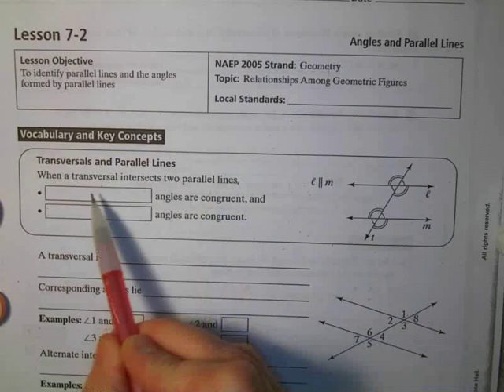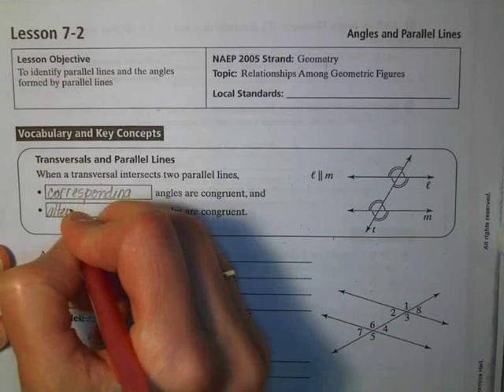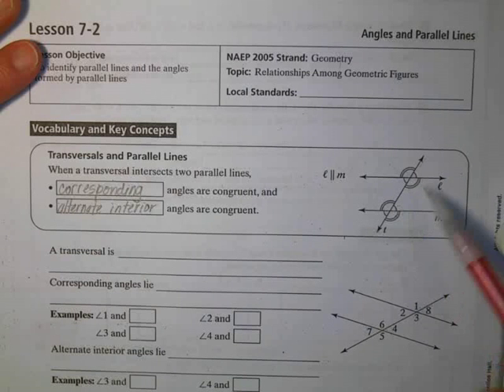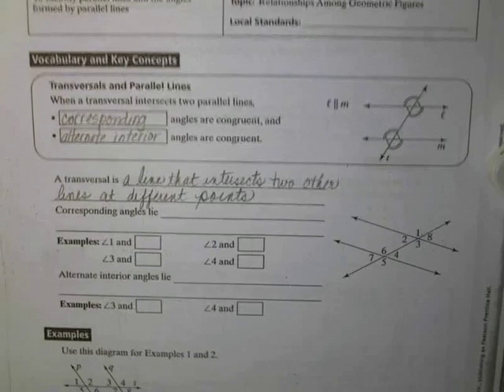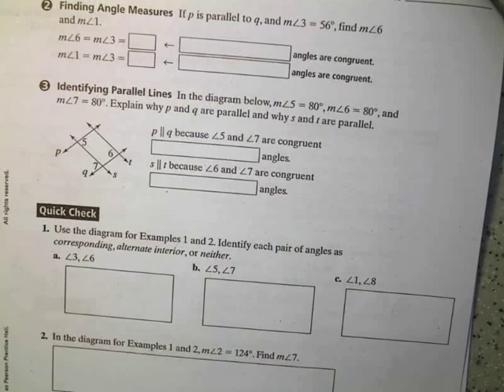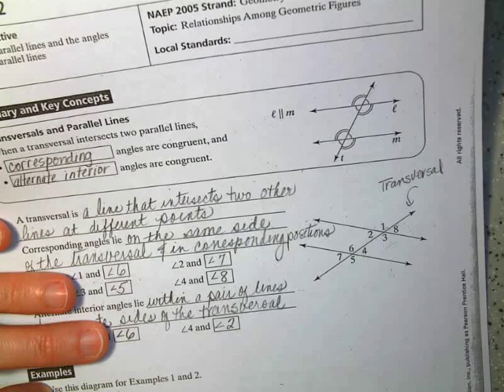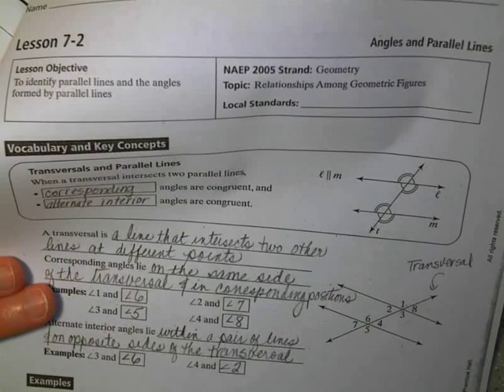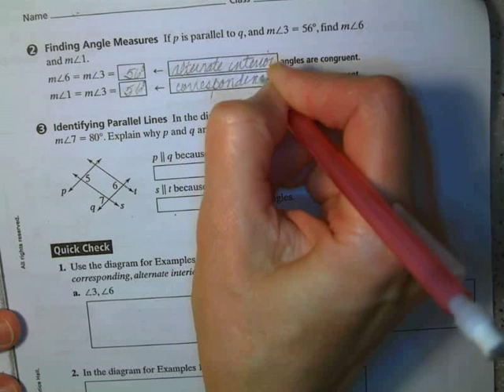C3 Lesson 7-2.mov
angles & parallel lines